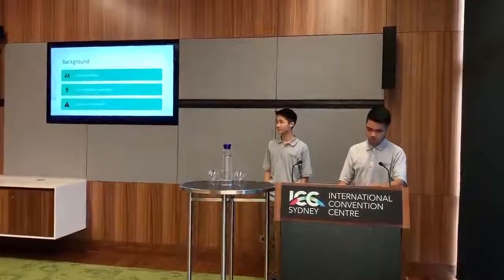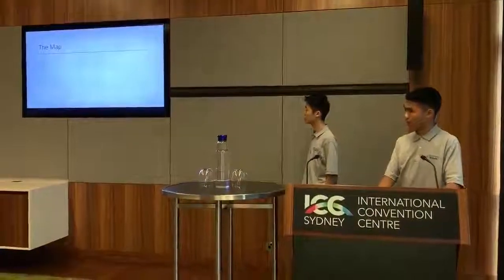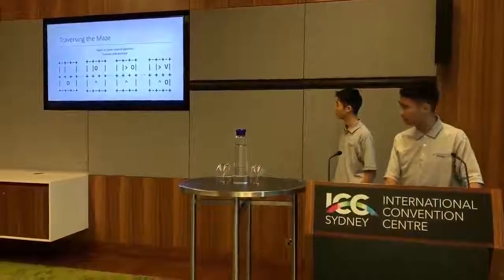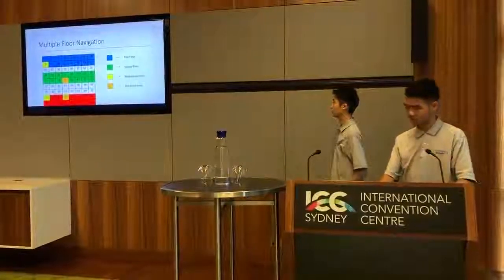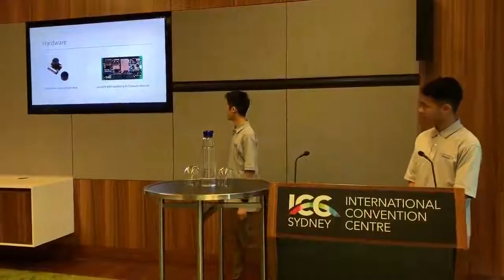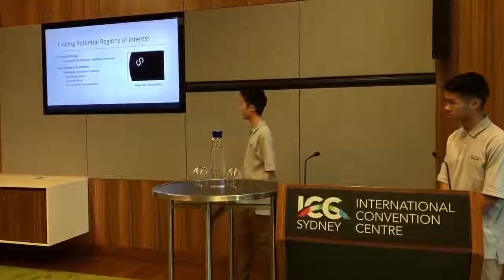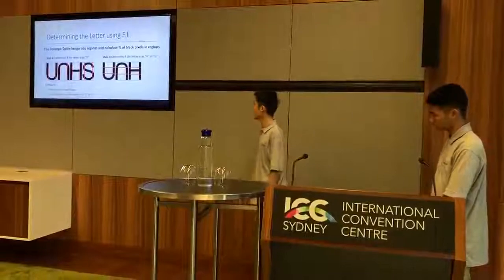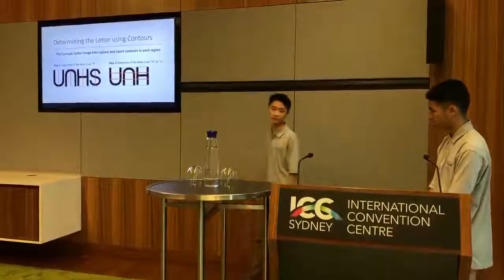Navigating a Maze with Visual Victims (2019 Sydney Robocup Junior).mp4